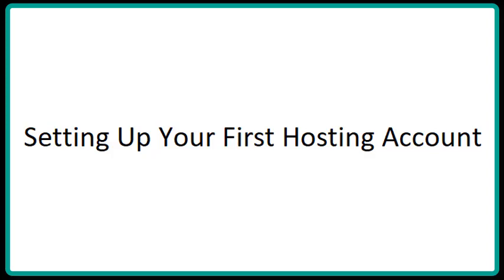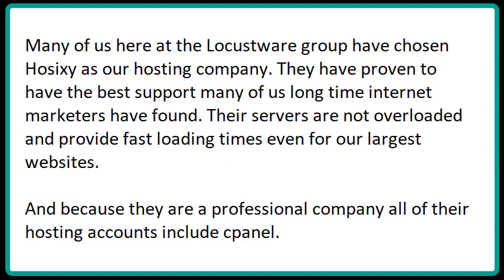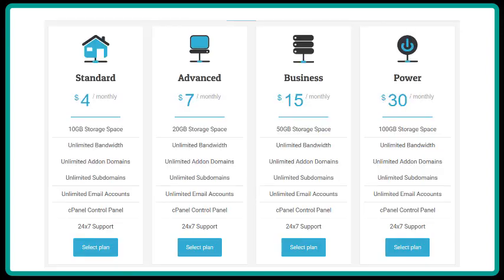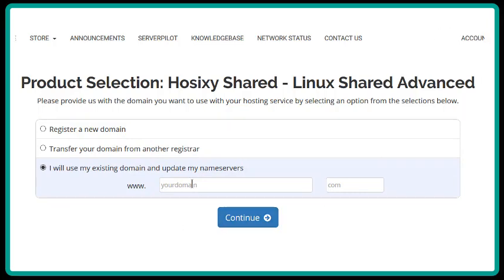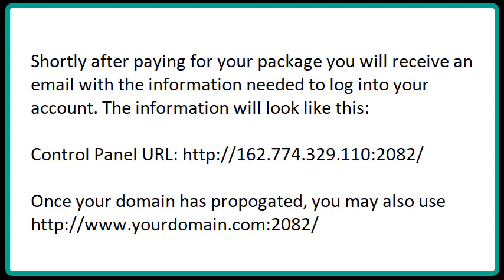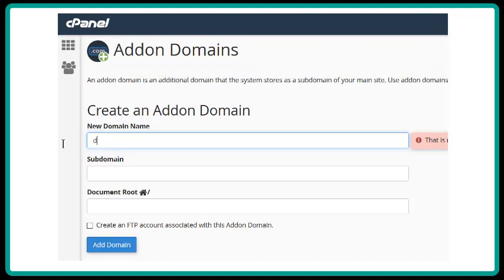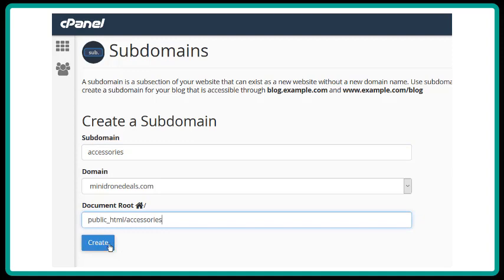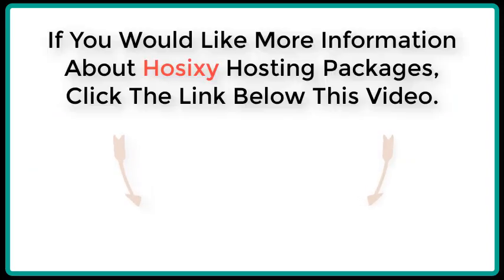Locustware Basic Training Setting Up Your Hosting Account